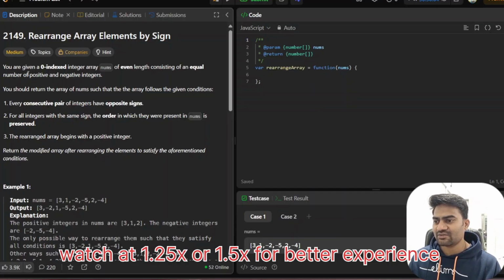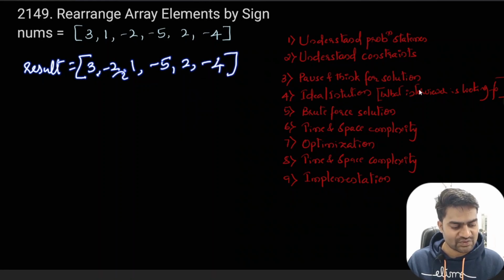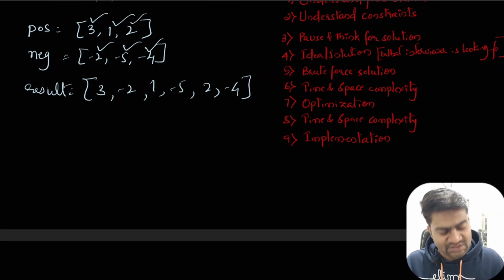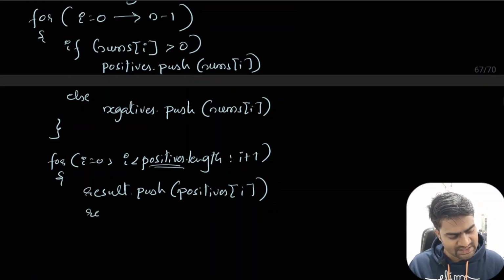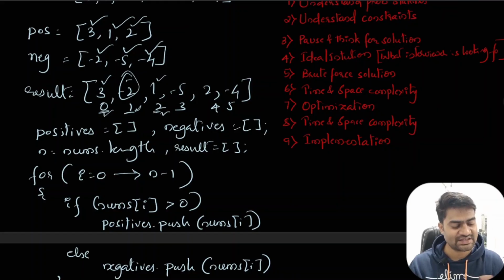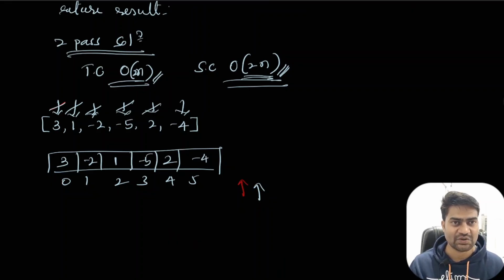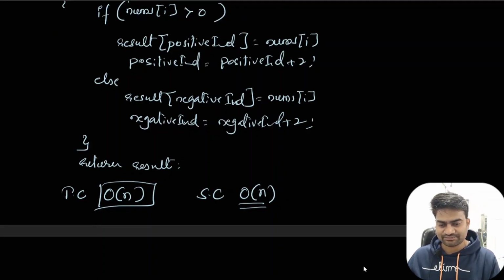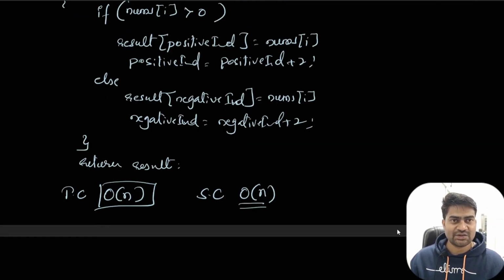Rearrange Array Elements by Sign | Leetcode 2149 | JavaScript | Brute-Best Solution Explained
In this video, we solve Leetcode 2149: Rearrange Array Elements by Sign using Java and JavaScript.

We cover three approaches:
✅ Brute Force
✅ Best (Optimal)

This is a great data structures and algorithms problem for learning how to alternate positive and negative integers while maintaining order. Perfect for coding interviews!

📌 What you'll learn:
- How to maintain relative order
- Efficient 1-pass array solution
- Java vs JavaScript syntax comparison

🚀 Code implementation in:
- JavaScript (Node.js)

💡 Watch till the end to understand optimal approach!

Timestamps:
00:00 Introduction
00:15 Problem statement
01:48 Understanding problem
04:40 Brute force solution explained
05:58 Pseudo code for brute force solution
10:18 Optimal solution explained
17:45 Optimal solution execution in leetcode
20:17 Wrap up